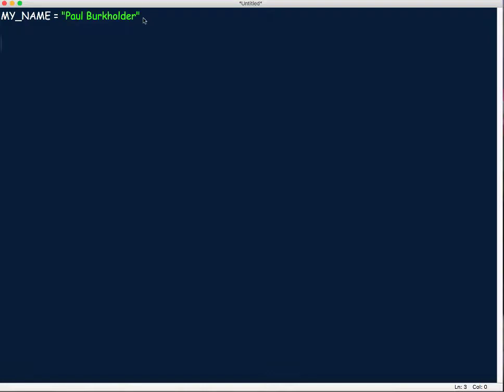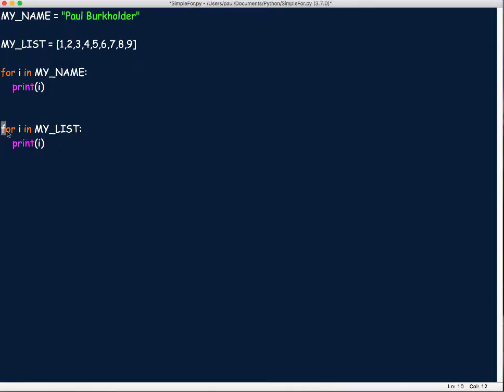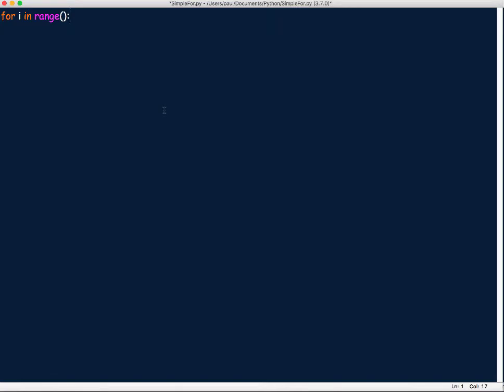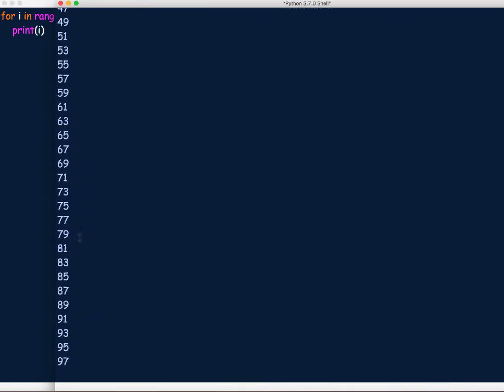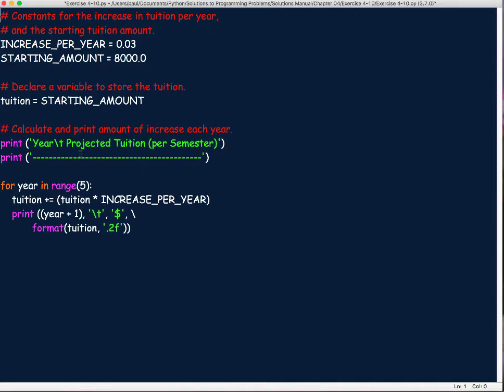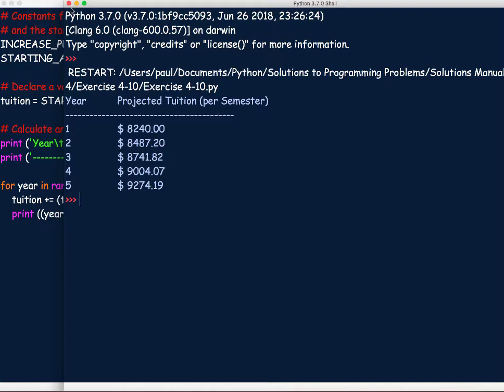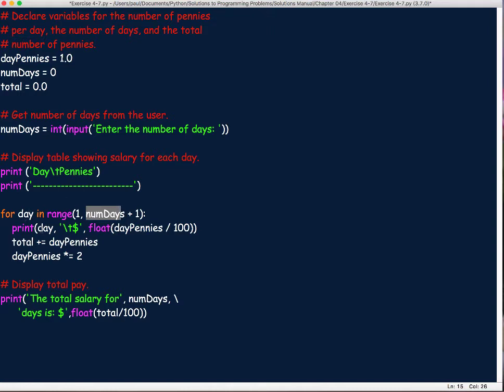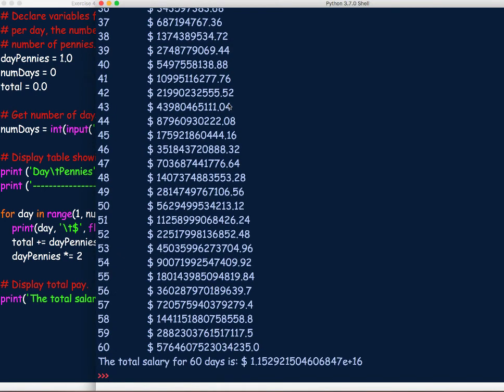007 Repetition with For